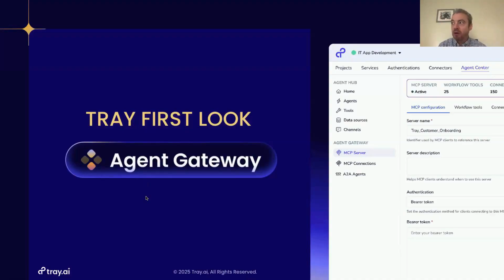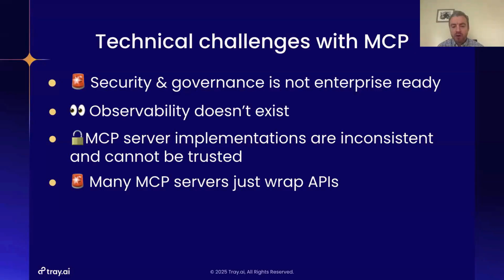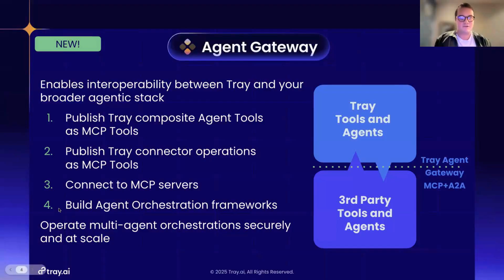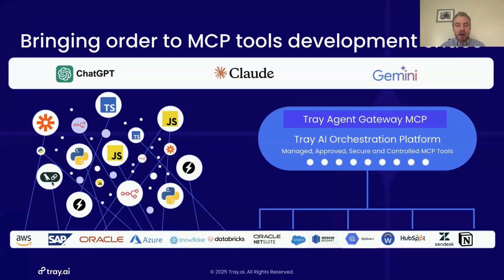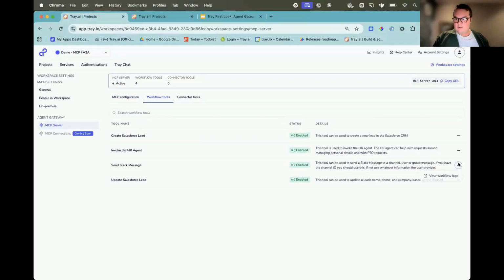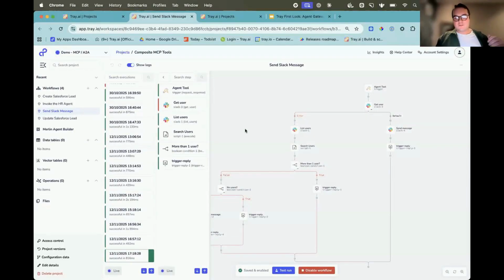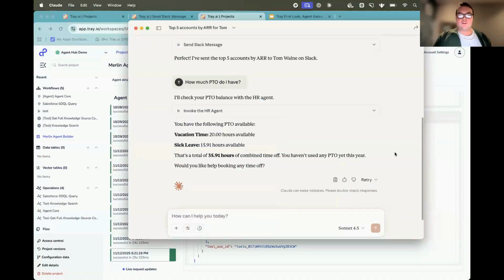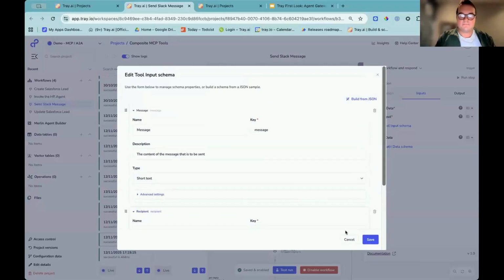Tray First Look: Secure and govern MCP servers and tools with Agent Gateway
Shadow MCP servers and tools are spreading faster than IT teams can track or secure them. In this Tray First Look webinar, we show how Tray Agent Gateway brings visibility, control, and governance to MCP adoption.

In this 30-minute session, we walk through how IT teams use Agent Gateway to:
- Eliminate shadow MCP risk by centralizing MCP server and tool management
- Gain full visibility into every MCP server and tool running in their environment
- Track usage with complete audit trails showing who used what, when, and how
- Build composite MCP tools in Tray Merlin Agent Builder and publish them as managed services
- Securely expose agent access to CRM, ERP, HR, and hundreds of other enterprise systems via Tray’s connector library

You’ll see real-world scenarios: querying Salesforce data, sending Slack messages through composite tools that handle user lookups automatically, and agent-to-agent orchestration where one agent invokes another as a tool. Get a first-hand look at how everything runs with full observability with every step logged, traceable, and visible in the Tray platform.

This session is for IT leaders and platform teams dealing with ungoverned MCP sprawl or planning how to adopt MCP without losing control. If your organization is exploring MCP-enabled agents but needs a way to manage security, governance, and scalability, this shows exactly how that works in practice.

Chapters:
0:00 Welcome and intros
1:00 Why MCP sprawl and shadow IT create risk
4:30 Why API-wrapper MCP servers fall short for agents
7:30 Agent Gateway overview: workflows, connectors, MCP servers
10:15 Benefits of Agent Gateway and a customer example
13:30 Demo: exposing a Tray workspace as an MCP server
16:00 Demo: limiting Salesforce to a SOQL-only connector tool
17:30 Demo: composite tool sends top accounts to Slack via Claude
20:15 Demo: calling a Merlin HR sub-agent as an MCP tool
22:45 How Tray's unified platform differs
24:00 Q&A: tool selection, clients, availability, log streaming

Follow Tray on Twitter Follow Tray on LinkedIn